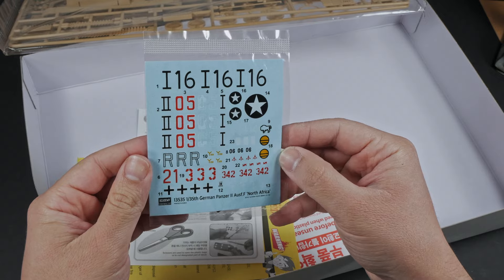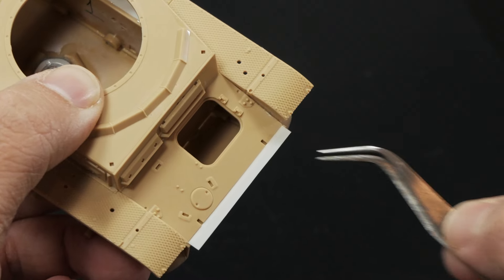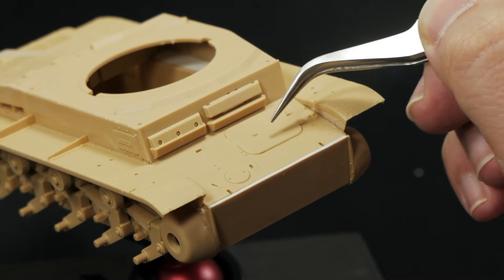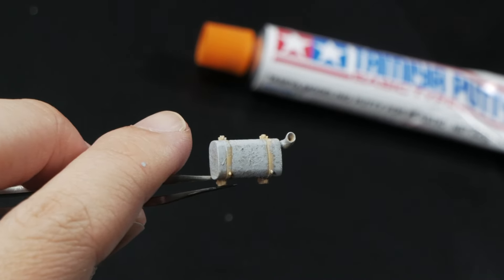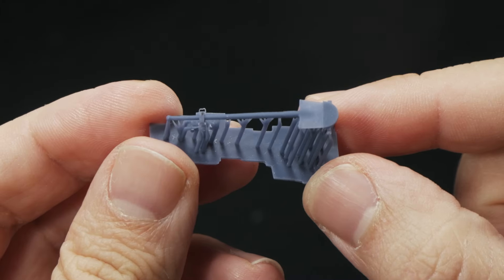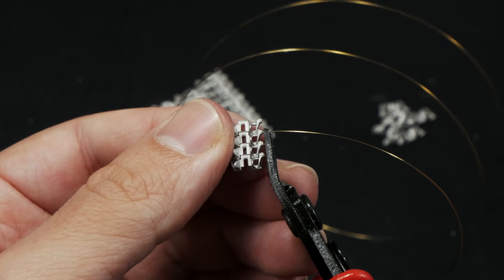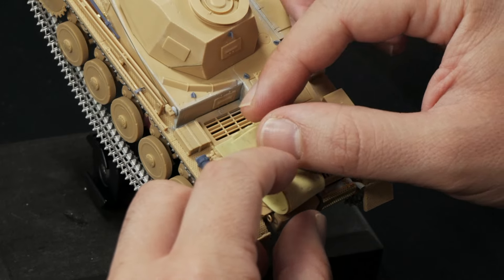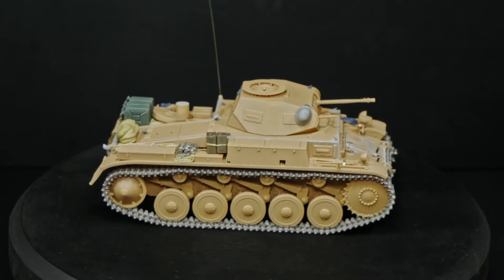Upgrade your SCALE MODEL - Building Academy Panzer II 1/35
You can get better scale model result by improving your assembly quality. Today I will be building this Academy kit!

Have any question about scale modeling, video itself or maybe want to suggest a new topic? Leave it in the comments!

We have a new model for the channel! This time an Academy 1/35th kit. When building our scale models the dilemma is always present. Do I build it out of the box? What if I buy extra aftermarket pieces? How much is too much detailing?
In this video I will show you my way of building and detailing model kits, considering all the levels of detailing for getting a accurate result and choosing the one more balanced between nice detailing and less effort.
You will see how I work with textures, how I represent or improve plastic pieces and more. Also I think this will become helpful for your own models.

Video timing
00:00 Intro
00:30 Kit unboxing
01:10 Plastic parts assembly
02:38 Creating weld seams
03:35 Detailing front armor
04:15 Detailing plastic pieces
05:00 Detailing rear armor
05:45 Photoetched parts
06:34 3d printed aftermarkets
07:02 Friulmodel metal tracks
08:20 Sculpting accesories
09:40 Final reveal